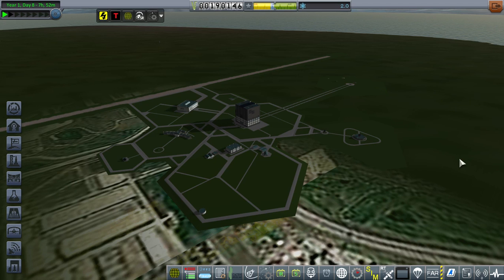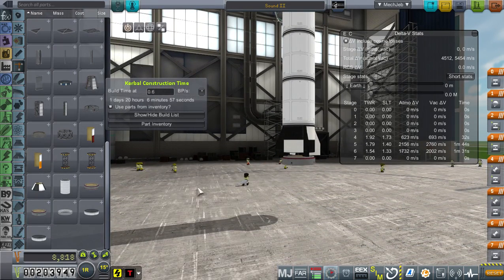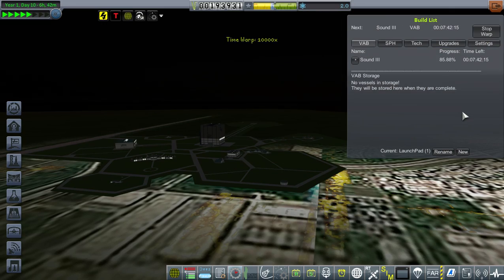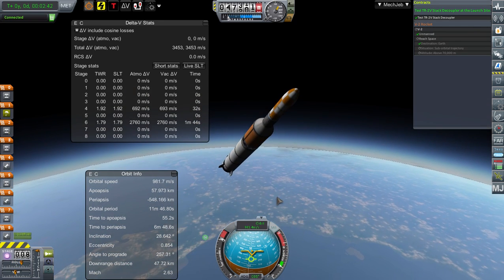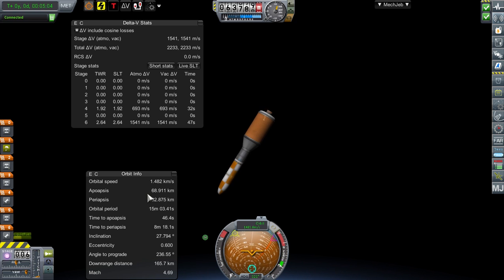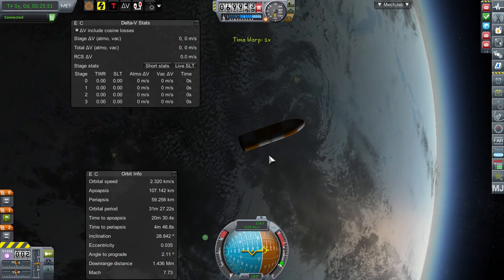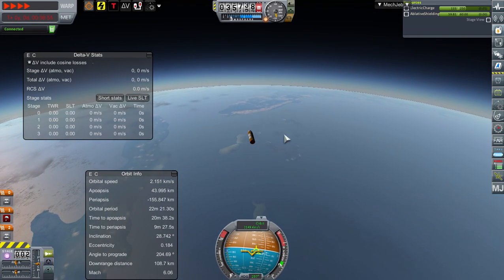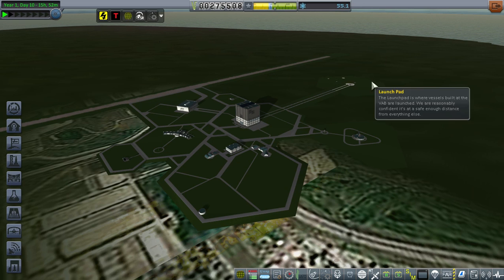Taki Space Program Episode 3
More flying Rockets as we finally reach space!